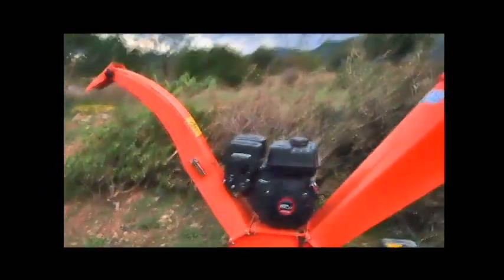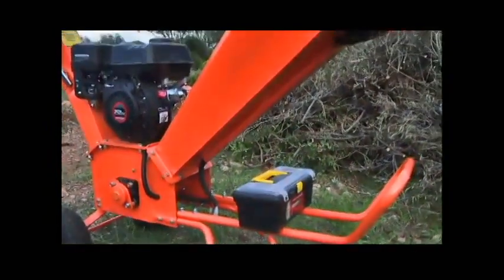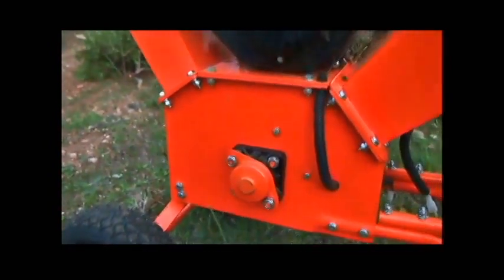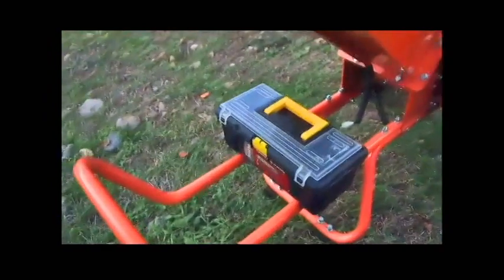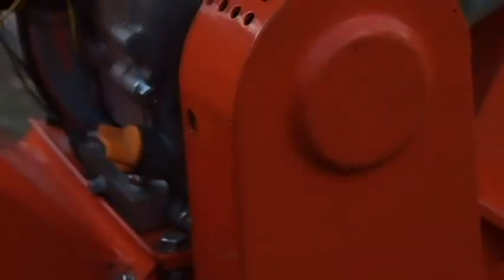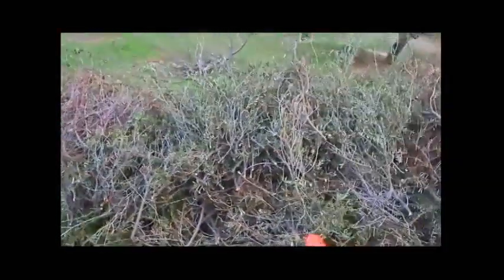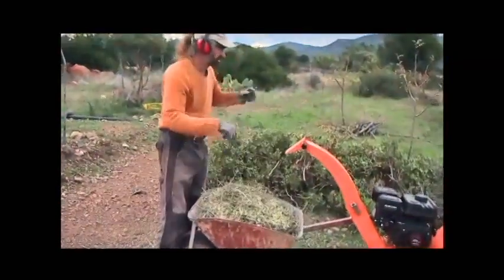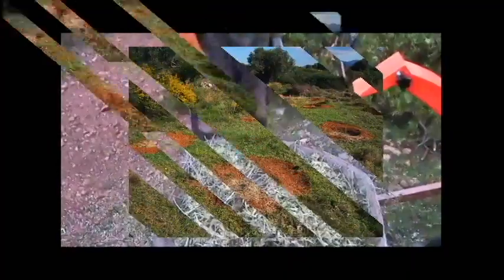Kraft wood-chipper 7hp, 212cc Loncin engine - test by Korogonas Ark Community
published by iamalexandrospfaff for Korogonas Ark Community

Here we test a Kraft wood-chipper with a 7hp-212cc Loncin gasoline engine, drum with 2 knives/blades, max. diameter 7cm (only fresh soft wood like bamboo, realistic diameter max. 4-5cm, depending on the wood type and watercontent). (Όσοι δε γνωρίζετε αγγλικά και θέλετε πληροφορίες, μπορείτε να μας καλέσετε στο 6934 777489)

Factory / εργοστάσιο: Greatbull, China
Importing company / εισαγωγέας: Unimac A.E. (Greece)
Brandname / μάρκα: Kraft (also: Blackstone GBK-700 L)
Engine / κινητήρας: Loncin, 212cc, 7hp gasoline / βενζίνη

(+) pros:
- strong enginge
- good for thicker branches
- suitable also for harder woods like olive
- soft material passes through very easily
- big "mouth" where one can fill in quite some quantity of branches without blocking the drum
- air-filled wheels
- stable stand
- easy to start
- practical long transport handle
- limited weight (70-80Kg)
- easy to move by 1 person, even in the field
- detailed manual for the gasoline engine
- all in all good quality (except:*)

(-) cons:
- One insufficient welding line with crack at the bottom of the filling tube (we will update after our guarantee experience with Unimag in a few weeks)*
- no good chipping results when small branches from harder wood types (such as olive) pass alone, so one has to pass them always together with bigger branches and/or pass the unchipped pieces through the drum a second time
- harder wood material requires quite some muscle work to get the branches through the drum, especially when the blades are not super sharp any more...
- if material gets stuck and the drum blocks, 6 (!) screws have to be unscrewed! That is very inconvenient. This could be solved much better with only one or two screws and a slide-in mechanism, if the factory wanted to upgrade this product and make it more userfriendly.
- very insufficient manual for the machine body: Only someone with technical skills may be able to put the machine together in the first place, as it comes pre-installed and there are no details whatsoever, which screws have to go where (haven't you ever heard of IKEA???)! Also, there are no hints whatsoever in the manual for the case of drum blockage or for blade removement, which is maybe THE most important thing that may happen/be needed from time to time!

* UPDATE: Professional and quick respond by UNIMAC; the whole feeding tube unit was exchanged with no arguing or discussion with a brand new one: Thumbs up!
2nd UPDATE: The brand new feeding tube cracked after just a few hours work with only light workload (!) The importing company was amazed and astonished, as nobody had ever had this problem (as they said). Well I guess nobody did remark it or care about it, as the mashine still works without any problem even with the cracks. So now, as part of the guarantee, they are doing a proper welding line with some reinforcement. So still thumbs up for good service.
3rd UPDATE: The importing company did a great welding line but unfortunately only on the one side! So after paying for delivery ourselves we still need to go to a local welder to do the rest! Thumbs finally DOWN...
4th update: No matter how perfect the welding-connection to the feeding tube is, it breaks! So we decided to apply reinforcement with 4pcs of 45cm steel-bands , two on top, one on each side and with this the problem was solved once and for all!
5th update: Together with the steel bands, we welded a slide-in shaft for the feeding tube with only one screw and bold (works fine even without any screw!), so now, in case of drum-block or other service needed, the tube can be disconnected in seconds, instead of disconnecting 6 screws and bolds! Also, now screws won't break off any more during work...
6th update: After watching the chinese rubber-tires to almost dissolve after less than three years with only little use, we decided to do an upgrade with a new (wider) achsle and two used and much bigger scooter aluminum rims/tires, that give much more stability when carrying the chipper in the field and also when actually working with it and they will literally last for ever! Now the chipper is as they should sell them ffrom factory, perfectly engineered, solid and great looking, as well!